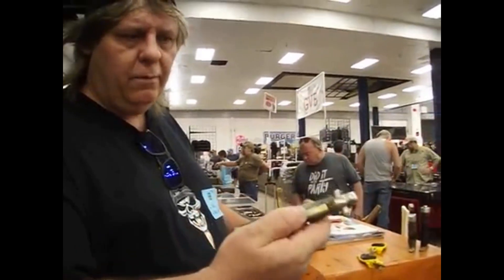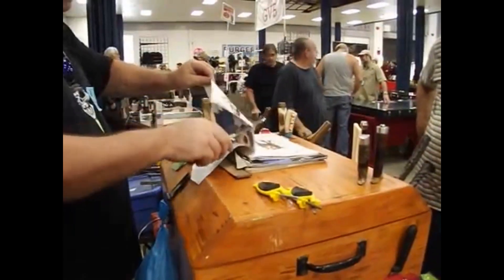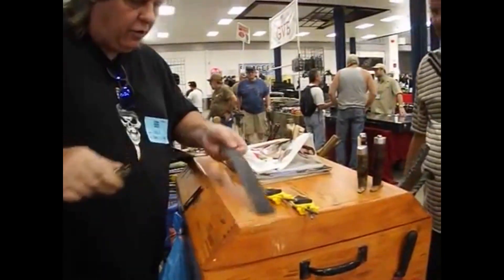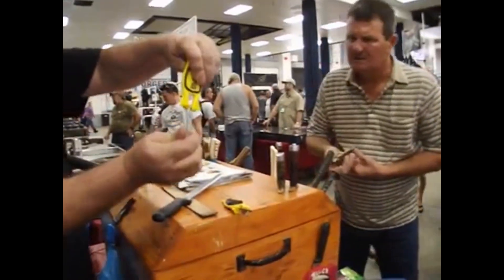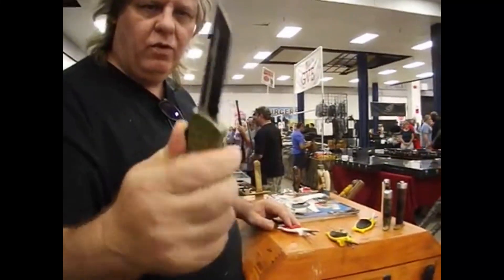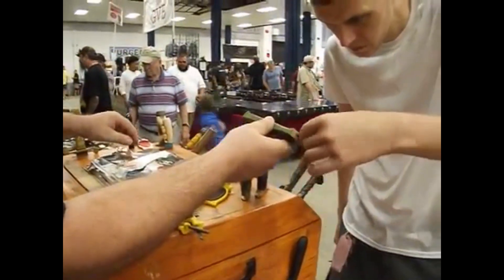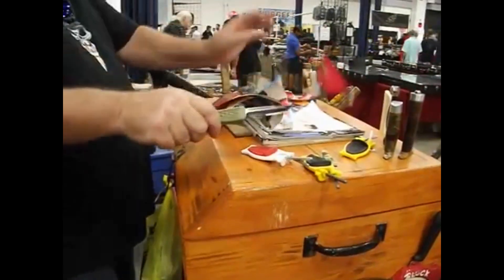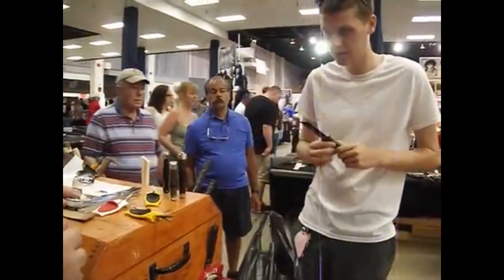How to sharpen Toothpick Deluxe XL Grand Italian Milano Stiletto Knife to shaving sharp finish.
See how easy the Block sharpener sharpened that Toothpick Deluxe XL Grand Italian Milano Stiletto Knife , , (Free shipping) I don't just say, I make the best knife sharpeners, I can prove it.                                                                        Knife used in this Knife sharpening Demonstration; is a Toothpick Deluxe XL Grand Italian Milano Stiletto Knife This Italian Milano is a true monster of a knife. This massive knife measures at a whopping 12 ½ inches. This deluxe stiletto sports a stainless-steel blade with a shiny mirror polish finish. To open the knife, you will press the shiny silver button at the top of the black ABS handle. To close, push the titanium t-shaped bolster above the handle toward the base. A slide lock on the handle prevents accidental opening while not in use.                                                                                                         A stiletto (Italian: [stiˈletto]) is a knife or dagger with a long slender blade and needle-like point, primarily intended as a stabbing weapon. The stiletto blade’s narrow cross-section and acuminated (tapering gradually to a sharp point) tip reduce friction upon entry, allowing the blade to penetrate deeply.                                                                                                                                                            Sharpening that Italian Stiletto and a American made Delta Force knife shaving sharp.(( was easy )). As you can see in this Knife sharpening video, my Knife sharpener is a simple to use sharpener that sharpens your best blades back to their original cutting edges, well made knives ,do get much sharper that new. you can sharpen your best Pocket knives, Hunting knife, Kitchen knives and Lots of odd shaped blades and cutting edges.
Block knife sharpeners have a patent flex made in their sharpener handle design that able the honing rods to flex open and squeezes back to adjust to your knife blades original edge, even sharpens any style serrated blades you own..                                                                                                                                                                                  You can go to my playlist page to see more short videos.